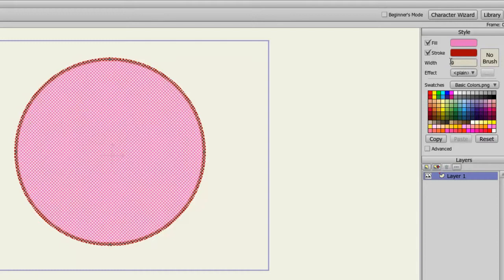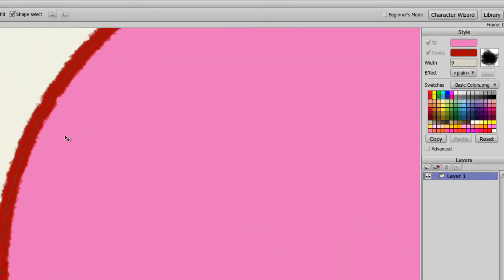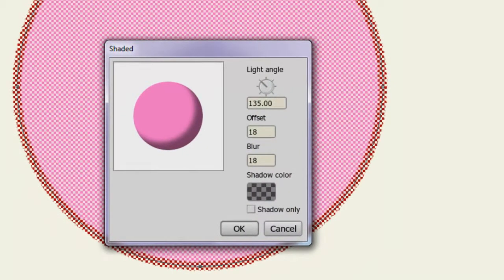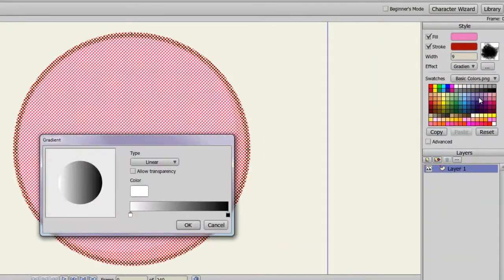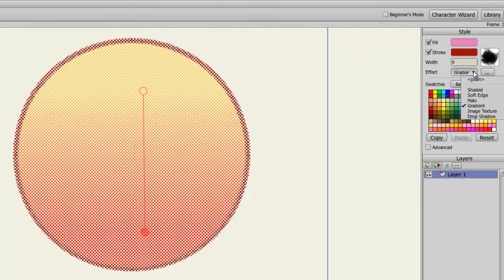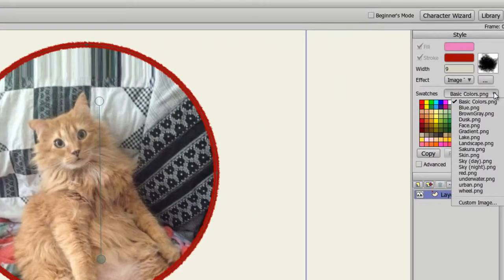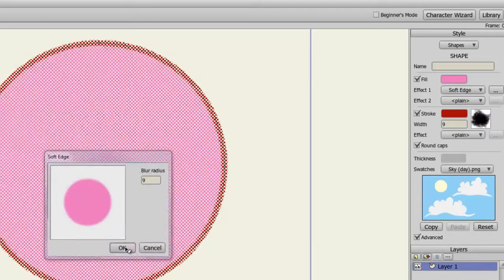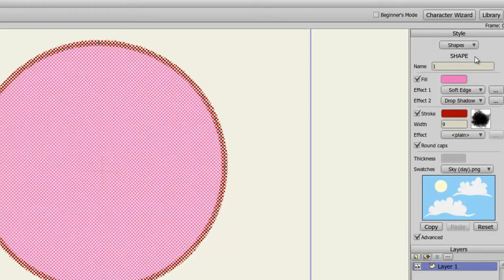Anime Studio 9 Debut Tutorial - Styles Palette